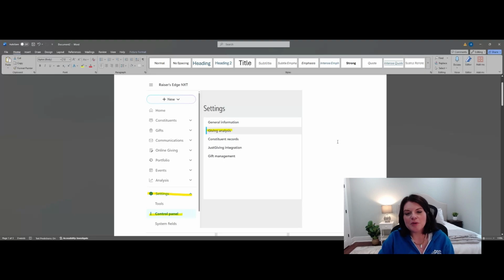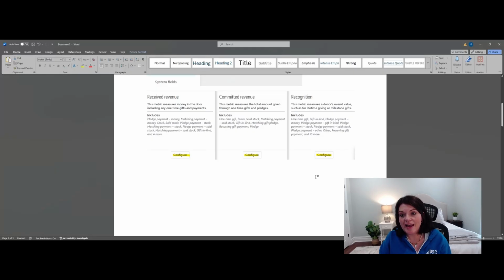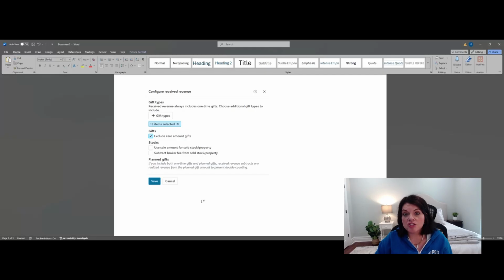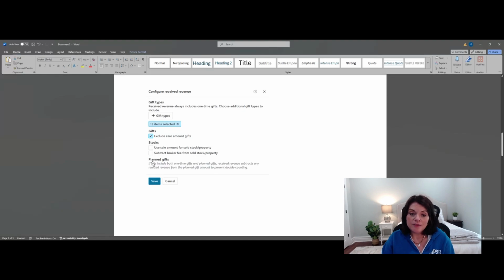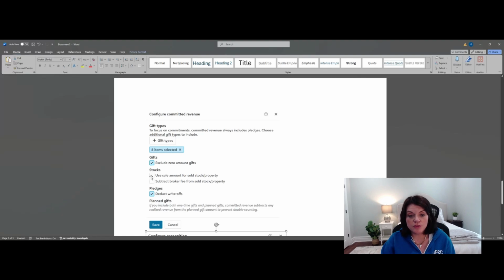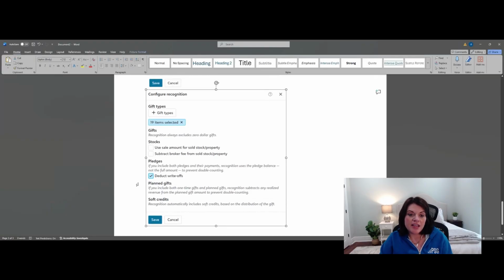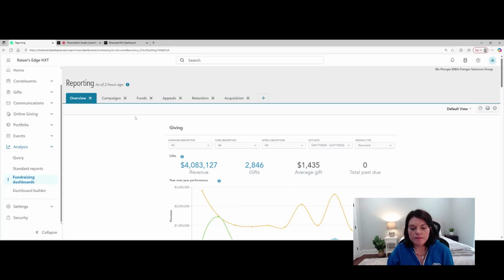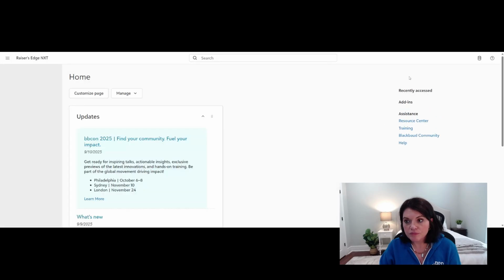How do you Change revenue settings in Raiser’s Edge NXT?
Are your Raiser’s Edge NXT dashboards showing strange totals? You might need to check your Giving Analysis settings.

In this Blackbaud Ninja tip, Jen walks through the Received, Committed, and Recognition Revenue settings inside RE NXT and explains how each option impacts your RENXT dashboards, donor records, and lifetime giving totals.

Learn:
- Which gift types count toward “money in the door,” how to handle pledges and planned gifts, and how to avoid double counting.

Whether you’re cleaning up reports or just getting reacquainted with your database, this is the PERFECT place to start.